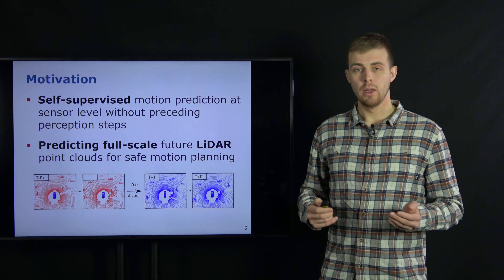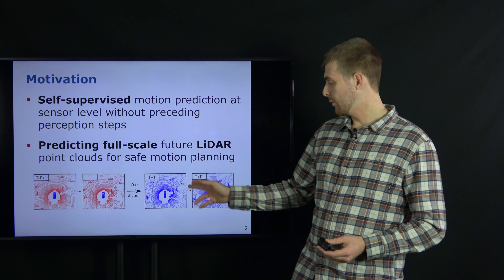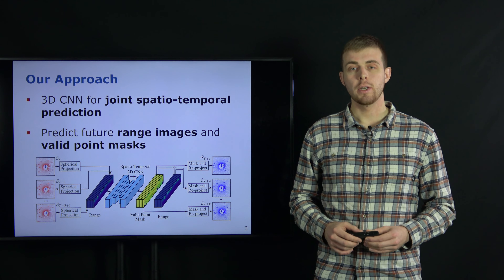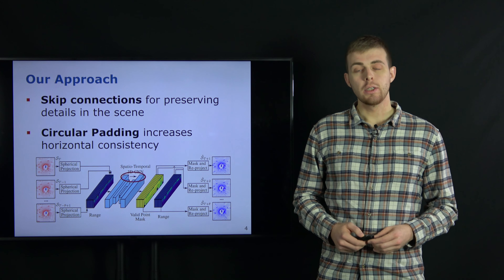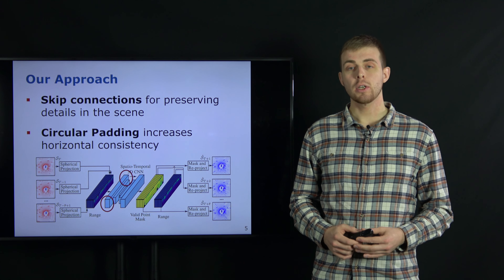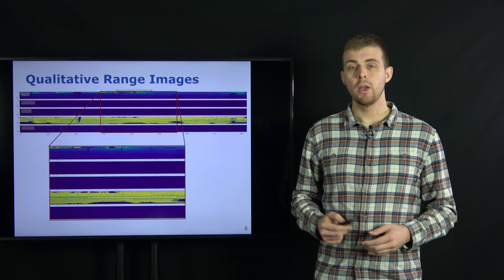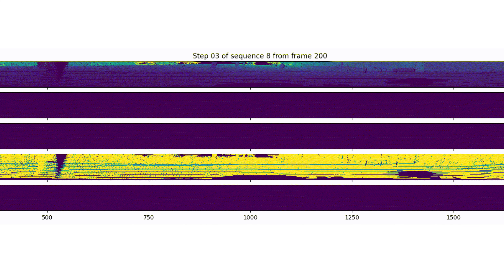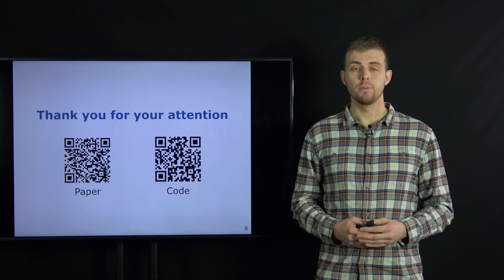Talk by B. Mersch: Self-supervised Point Cloud Prediction Using 3D Spatio-temporal CNNs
B. Mersch, X. Chen, J. Behley, and C. Stachniss, “Self-supervised Point Cloud Prediction Using 3D Spatio-temporal Convolutional Networks,” in Proc. of the Conf. on Robot Learning (CoRL), 2021.